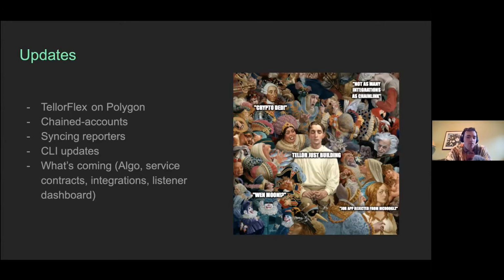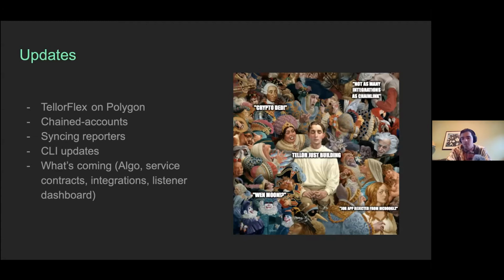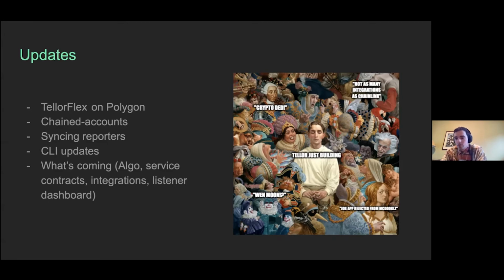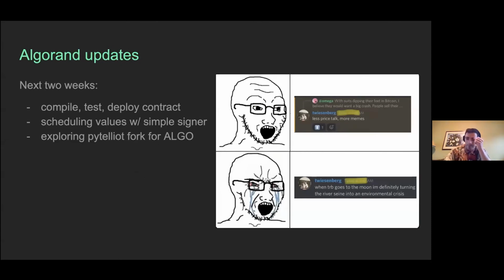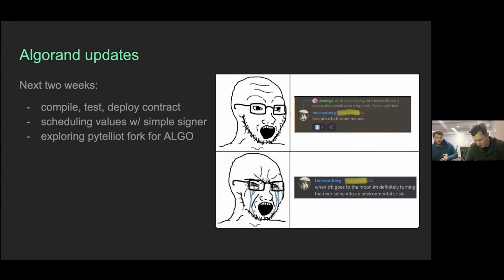Tellor Reporter Call - 01/26/2022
Bi-weekly call to update reporters on PyTelliot development. Includes update on Algorand development at 2:41